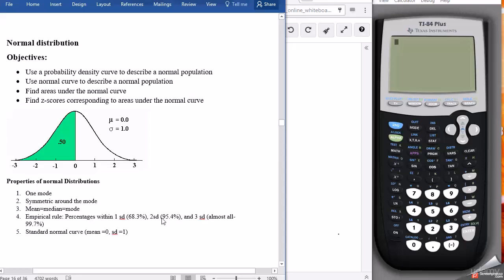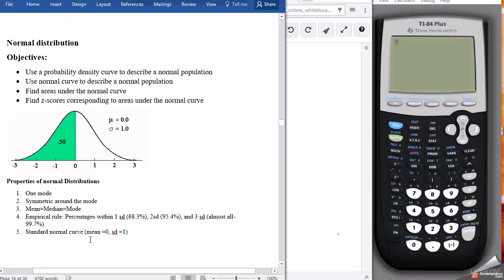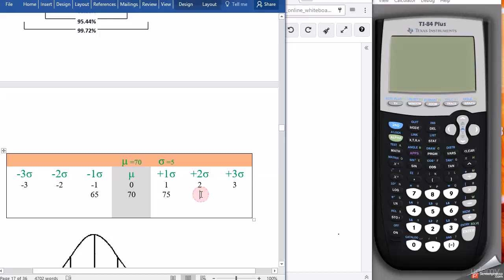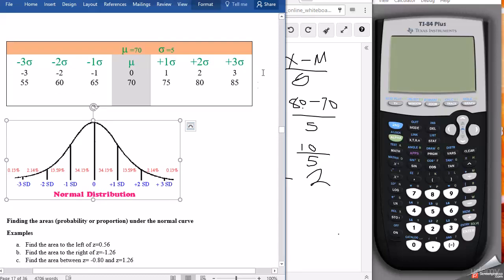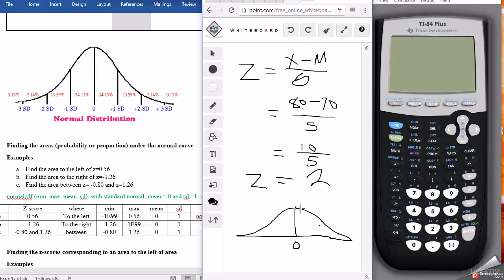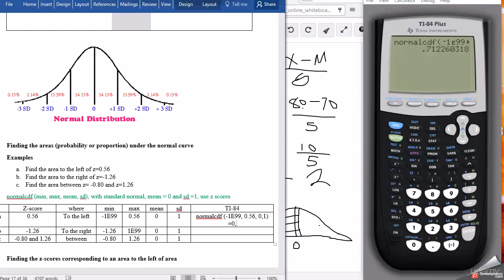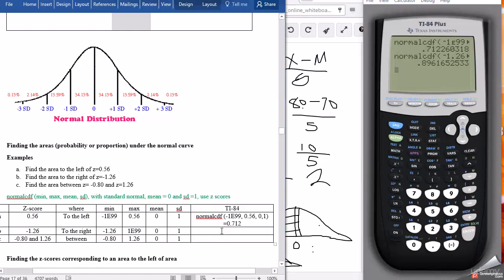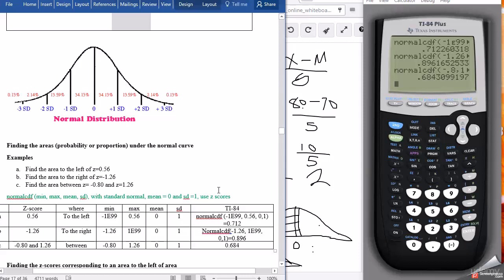College Statistics with TI-84 plus Series 10: Normal Distribution: Area under the normal curve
Finding the area or probability under the normal curve using the TI-84 plus